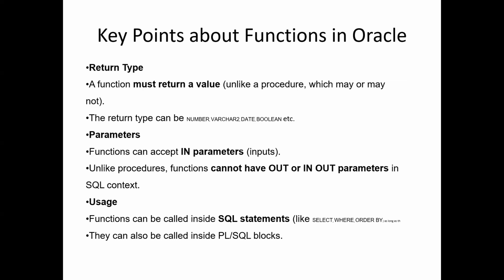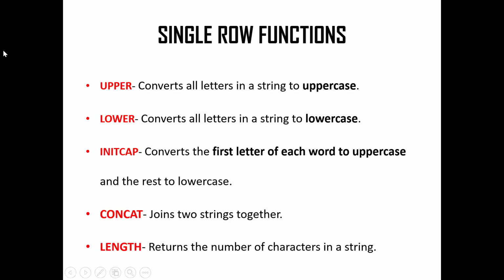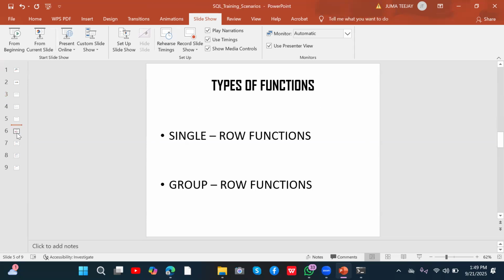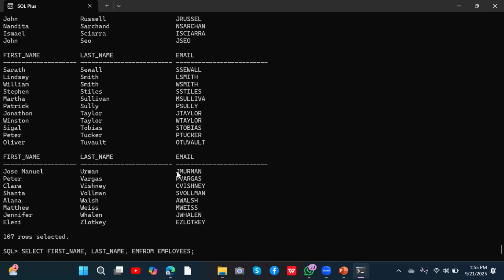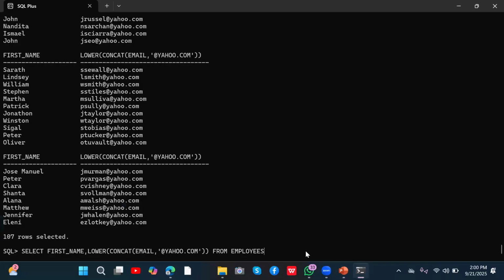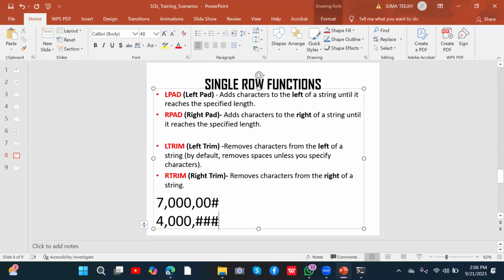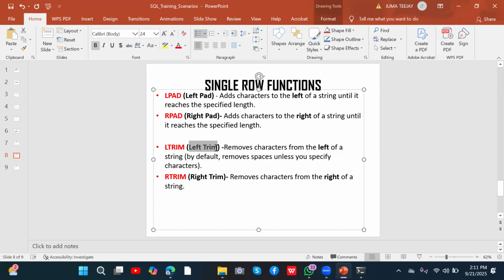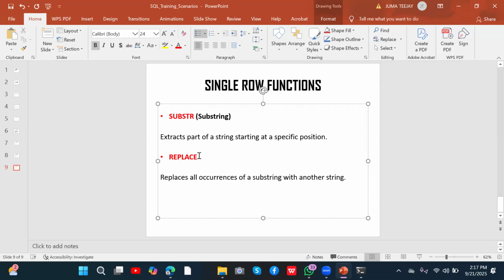Single Row Functions [Character Functions] SQL By Kawalya Robert